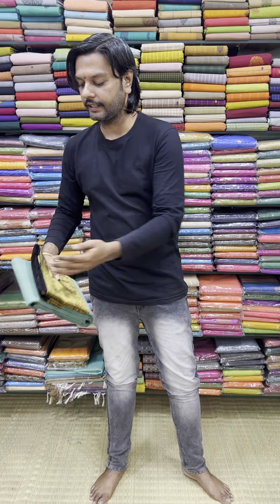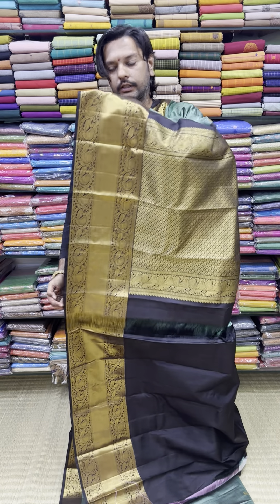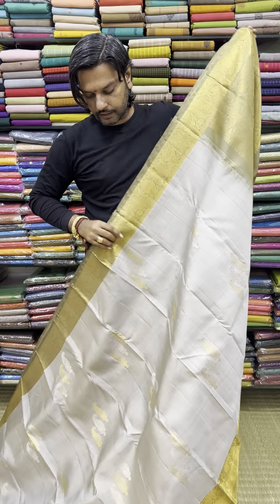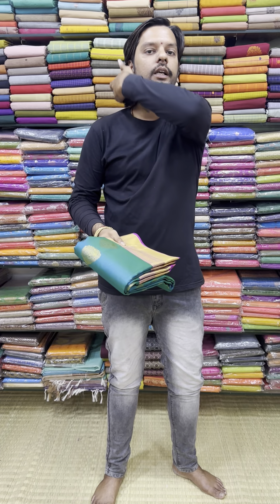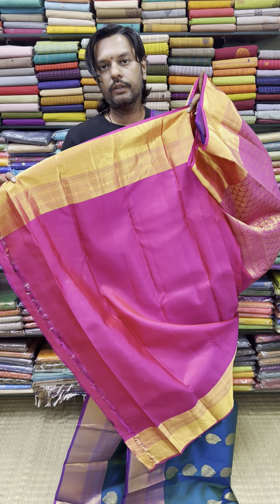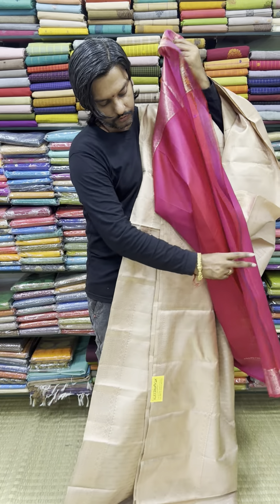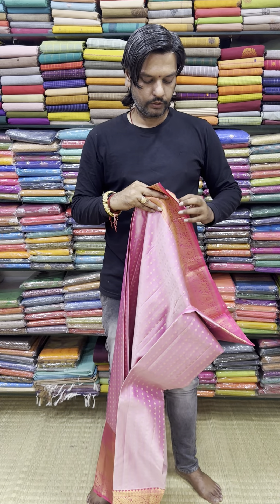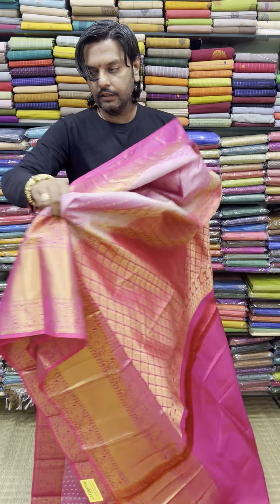Pure Kanchipuram Silk Sarees with price | Kanchi Pattu Sarees || Kanchipuram alkrsrikanthsahsarees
Please contact Srikanth Sah 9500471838

36. Nadu st Kanchipuram 631501

No branches only one alkrsrikanthsahsarees Kanchipuram